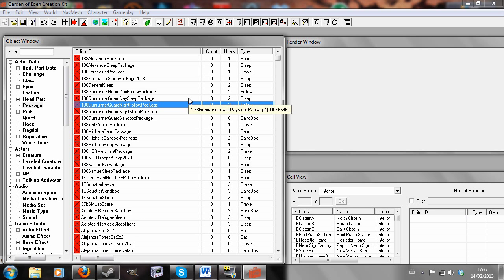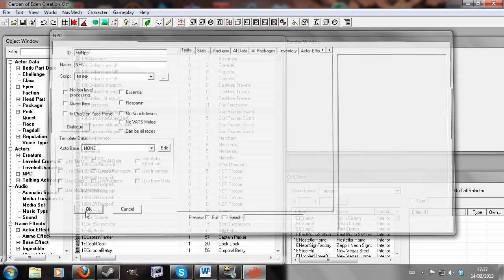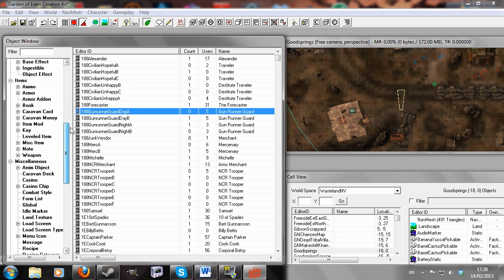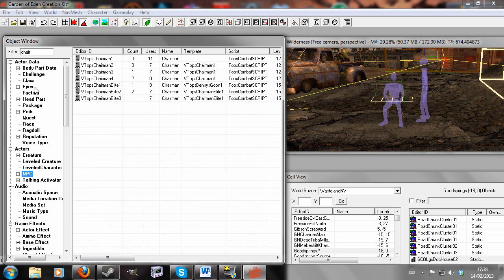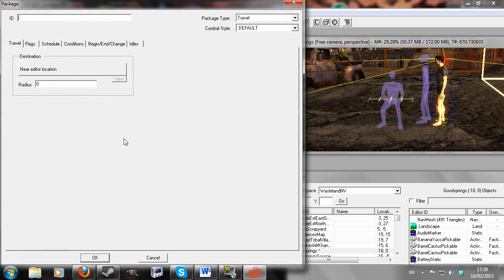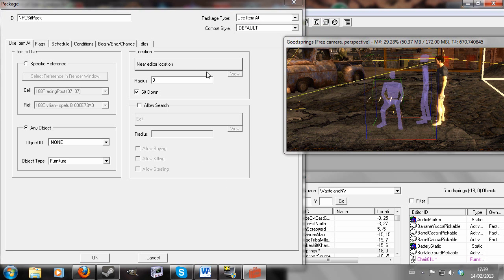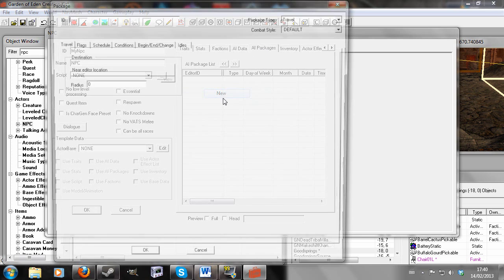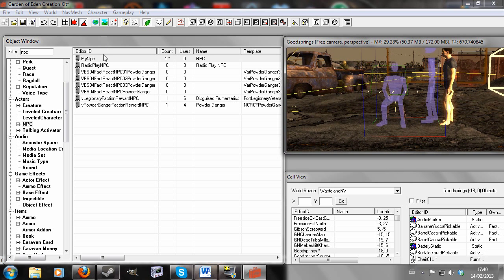GECK Tutorial - Forcing an NPC to Sit Down.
In this tutorial, the first in a series of tutorials I plan to to that will cover AI packages, I demonstrate how to force an NPC to always sit in a specific place.